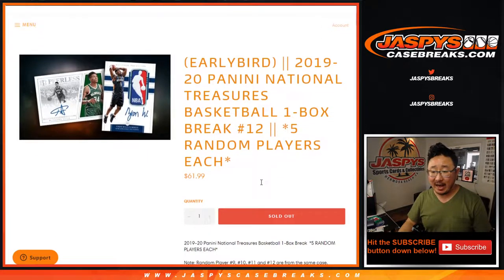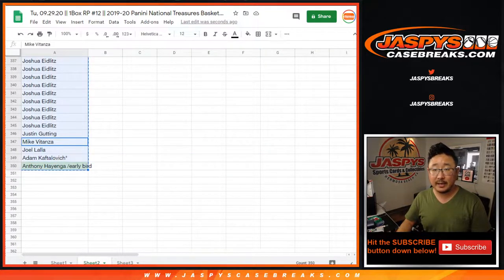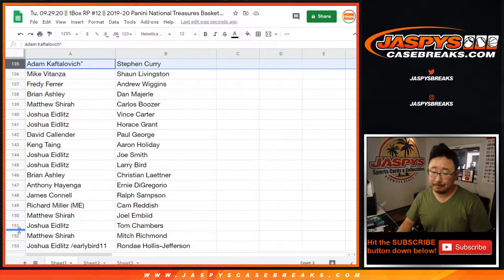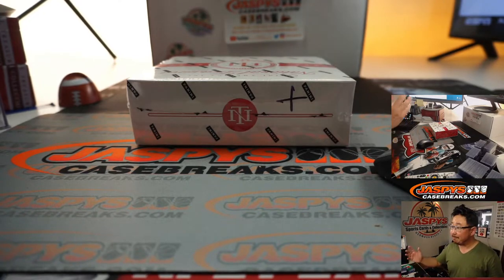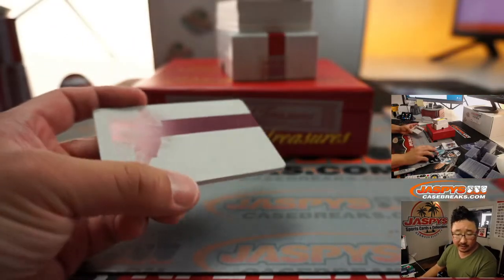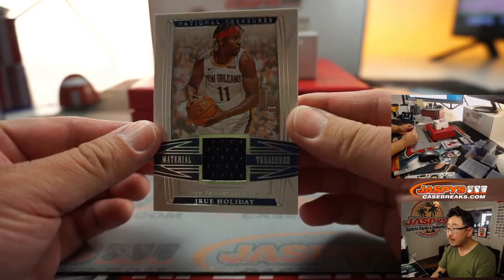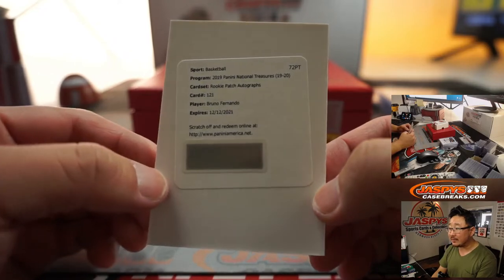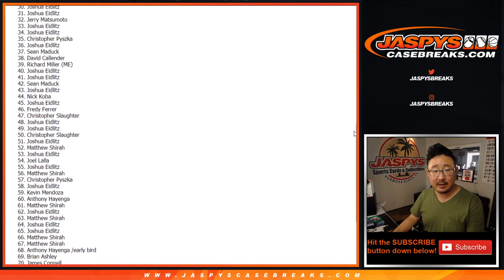Tu, 09.29.20 || 1Box RP #12 || 2019-20 Panini National Treasures Basketball (NBA)